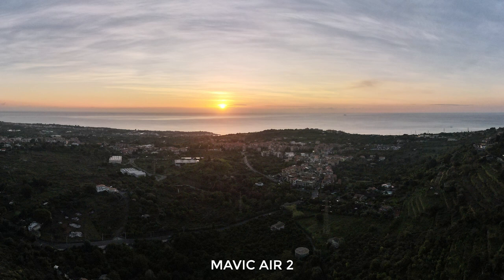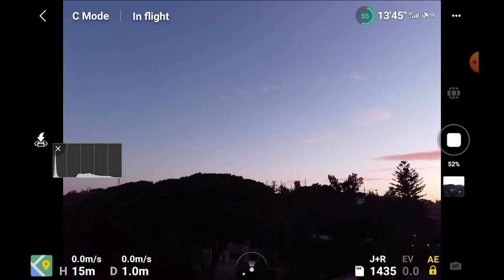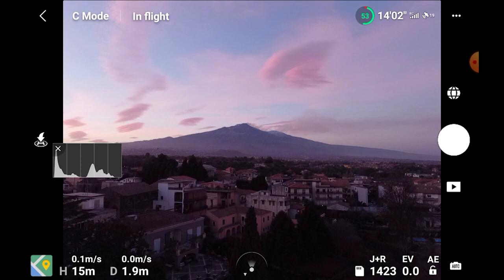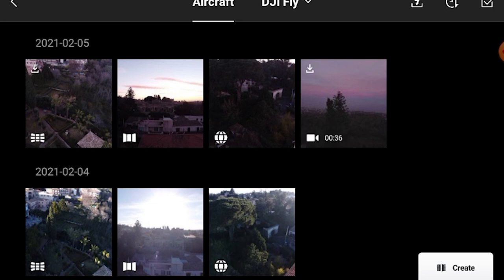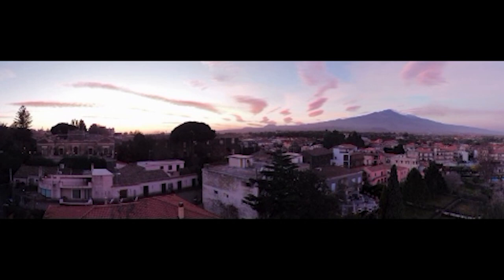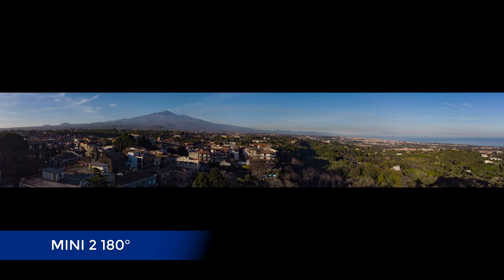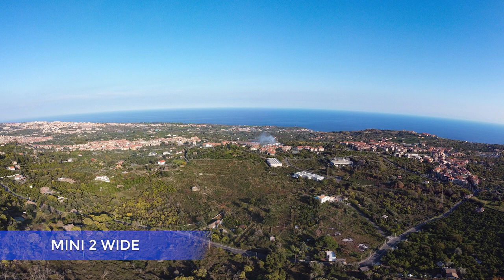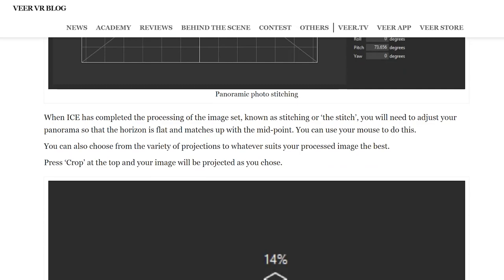DJI MINI 2 panorama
DJI Mini 2 panorama mode How Panorama photography is implemented in the Mini 2. I compare it to the Panorama photo mode in the Mavic Air 2 and Mavic 2 Pro.

My favorite action and 360° camera: Insta360 ONE R Twin Edition and 1 Inch: